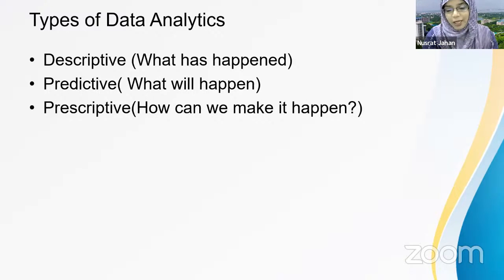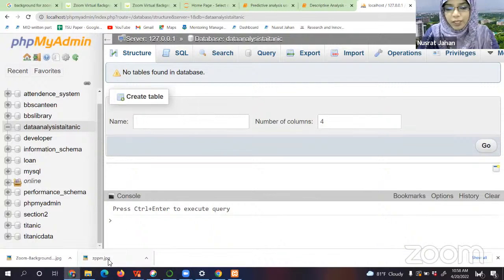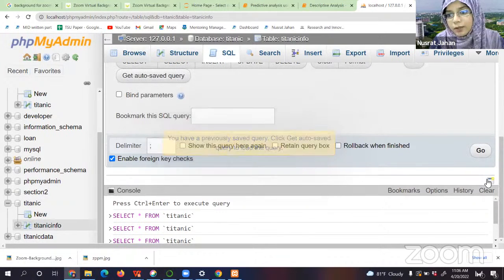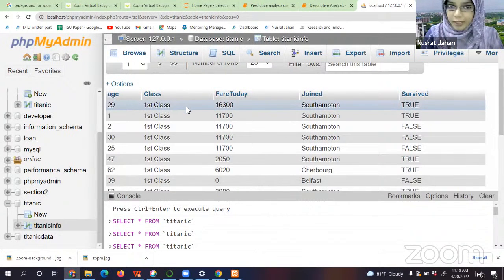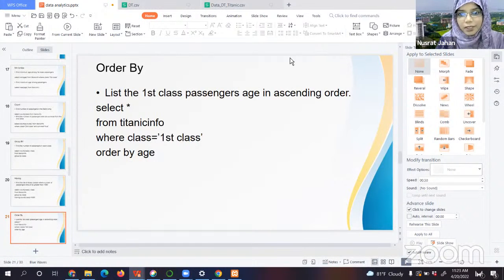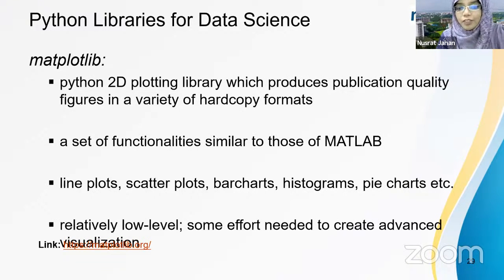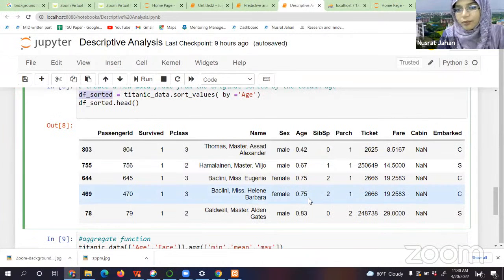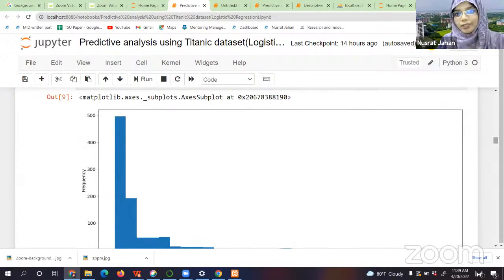Visiting Lecturer with Daffodil International University (Bangladesh) - Day 3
Let's join the Visiting Lecturer with Lecturer from *Daffodil International University (Bangladesh)* in collaboration with *University of Science Computer and Technology* and *Smart Indonesian Teacherpreneur Association (PTIC)*

*Day-3 :* 🗓️ Wednesday, 20 April 2022, 11.30 WIB
*Presentation by : Ms. Nusrat Jahan* (Assistant Professor & Head of DIU Information Technology & Management department)
Topic: "Data Analysis with Python & SQL"

*Benefit :* Beneficial Knowledge, E-Certificate verification from verifikasi.me (cannot be faked, on H+5)